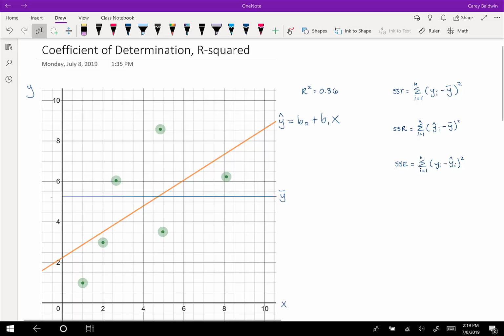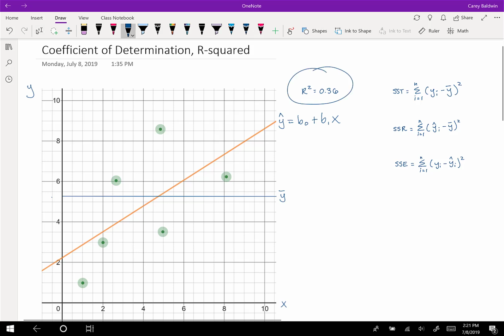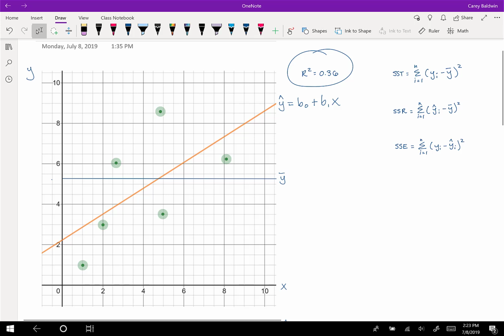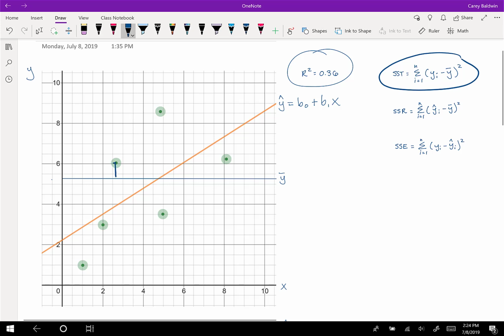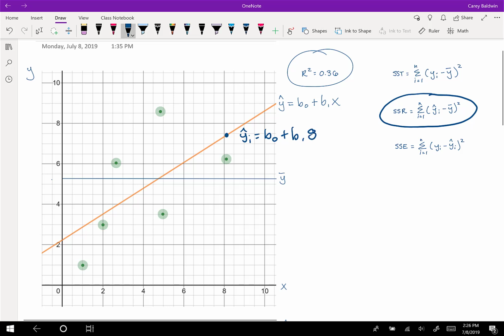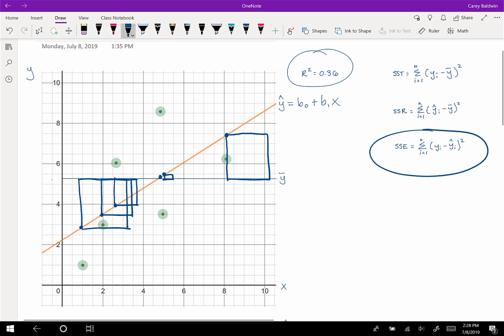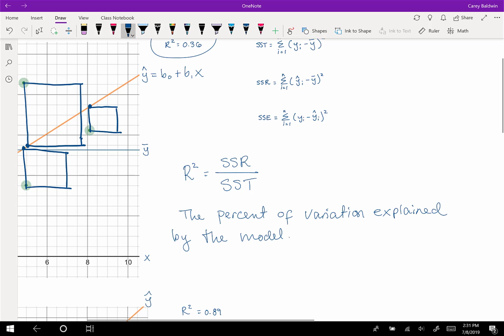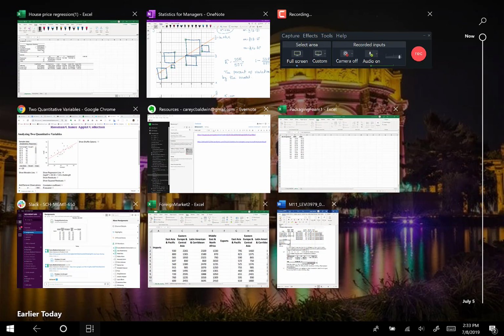Coefficient of Determination R squared